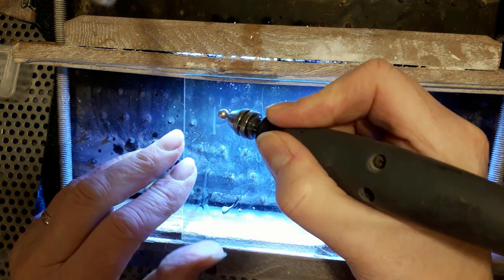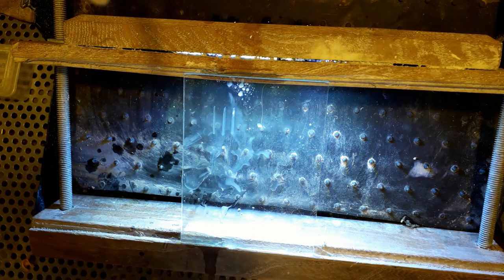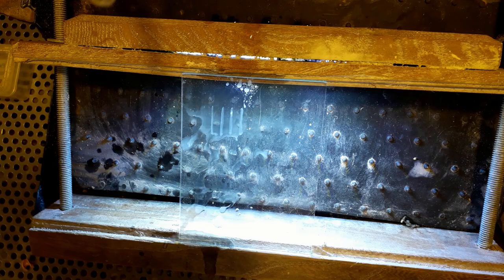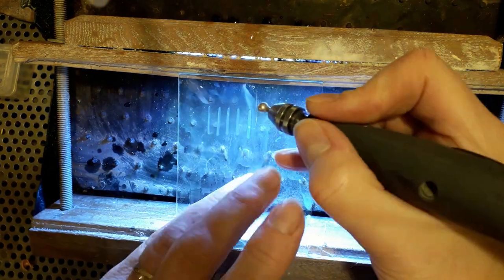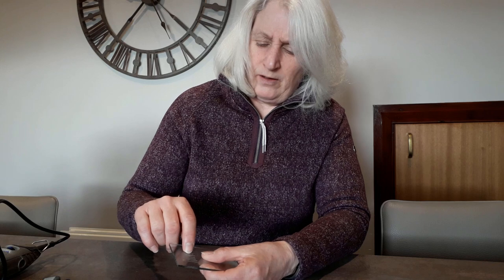Glass Engraving for Beginners - Part 6 - Rotary Tool Speed Settings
When you want to engrave glass with a rotary tool, what speed does the machine need to be set at?  That question came up in response to one of my previous videos and I have tried to answer it here.  Of course, the answer is not as simple as you might think it should be, but at least I have tried to include some information on the kinds of things you need to think about when you are setting your speed.  The tool I use is a Dremel 3000, but the information here apples to any rotary tool with a variable speed.